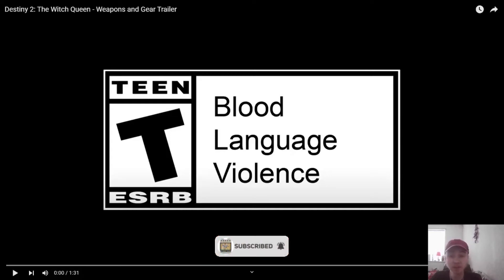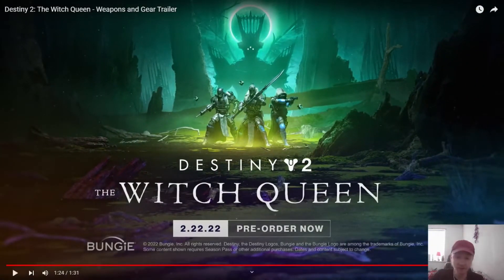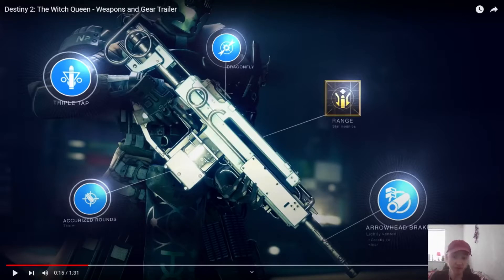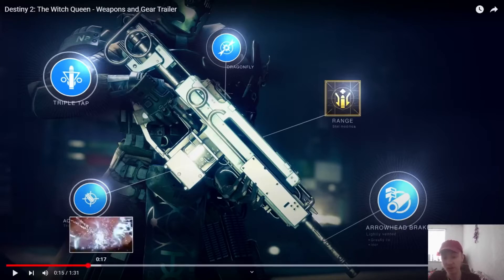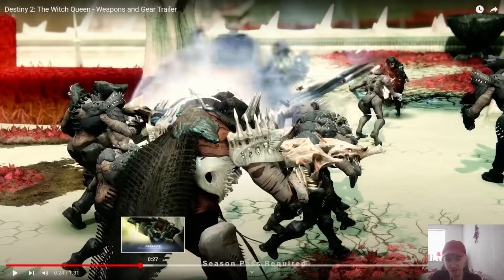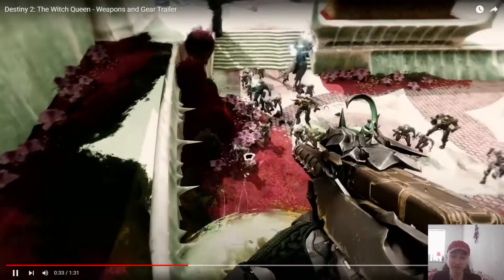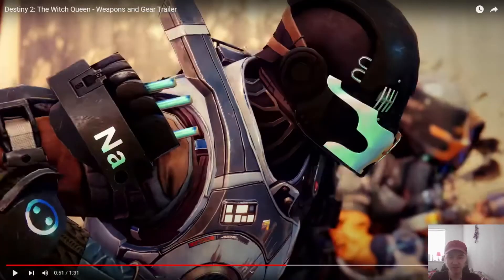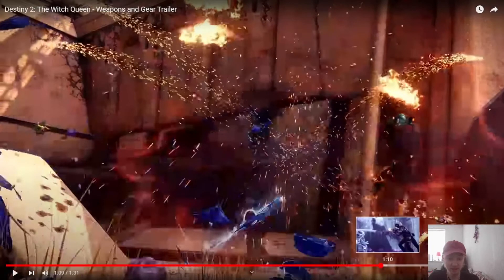*NEW* WITCH QUEEN EXOTICS | Destiny 2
In this video I share my opinion on the latest Witch Queen Trailer! Enjoy the video :)

Intro and Outro sounds/ music not mine.

Thumbnail art not mine!